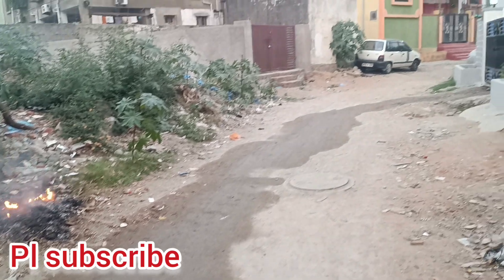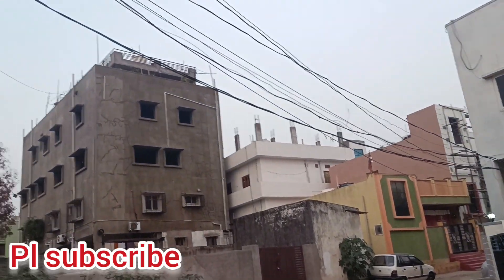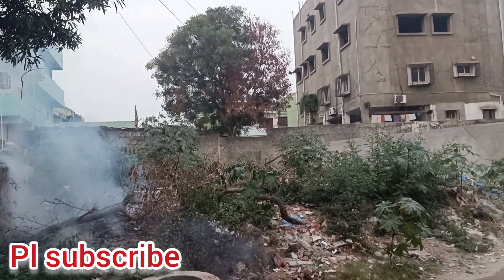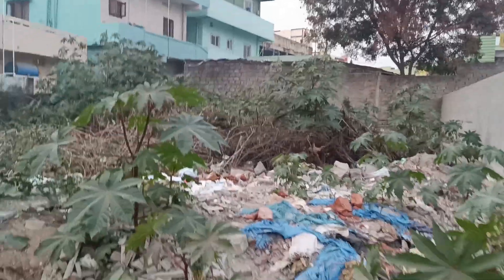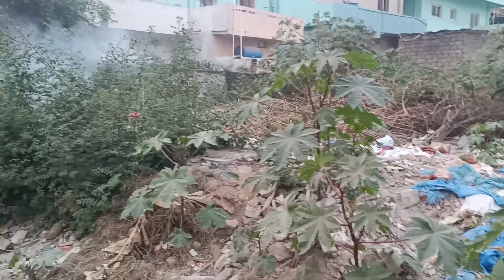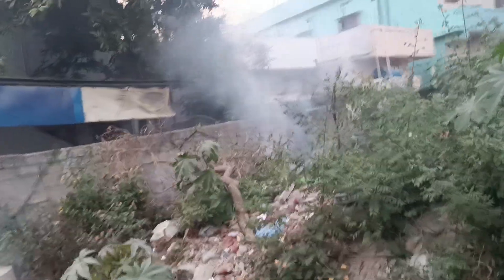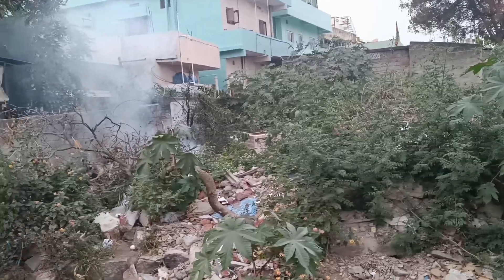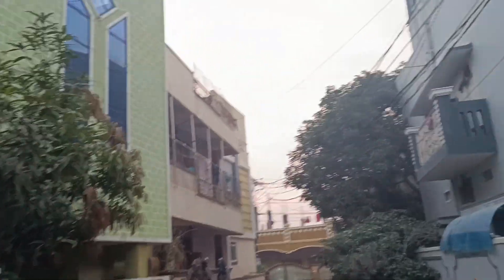RTC COLONY#MOULI ALI#OPEN PLOT FOR SALE @9966 999 407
OPEN PLOT FOR SALE
RTC COLONY, MOULI ALI
OPEN PLOT 300SQDS
40'*69*=300SQDS
SOUTH FACING

PRICE: 50,000/SQDS(NEGOTIATE)
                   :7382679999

More Details
GOPALAKRISHNA CHITTALA
SHIVANI INFRA AND DEVELOPERS

IF YOU WANT TO SELL YOUR PROPERTIES AND PROMOTIONS
PL CONTACT

మీ ప్రాపర్టీస్ సేల్ అండ్ పర్చేస్, ప్రమోషన్స్ కొరకు మమ్మల్ని సంప్రదించండి. ప్లాట్స్ గాని , అపార్ట్మెంట్స్ ,కమర్షియల్ ప్రాపర్టీస్ గాని, విల్లాస్ కానీ ఎటువంటి ప్రాపర్టీస్ అయినా సరే ,  మమ్మల్ని సంప్రదించండి,వచ్చి వీడియో తీసుకొని మా యూట్యూబ్ ఛానల్ లో అప్లోడ్ చేస్తా

WEEKEND HOMES (WOXGEN VALLEY) LINK

HMDA Layout (near Foxcon company) Link